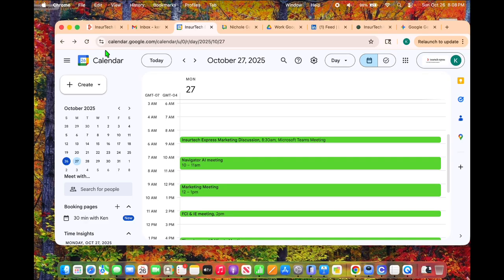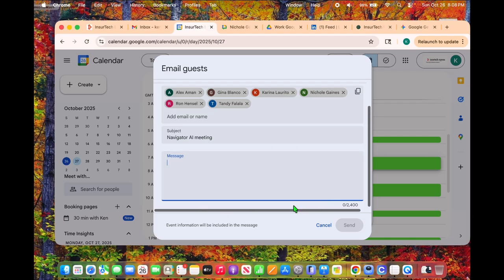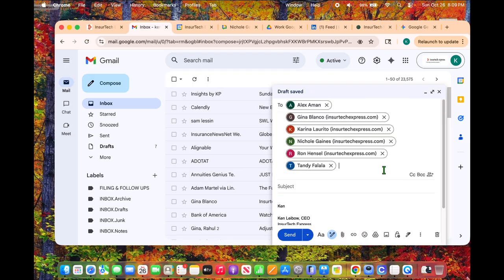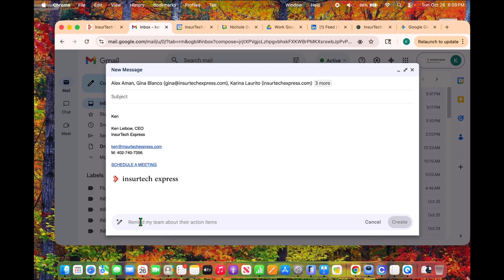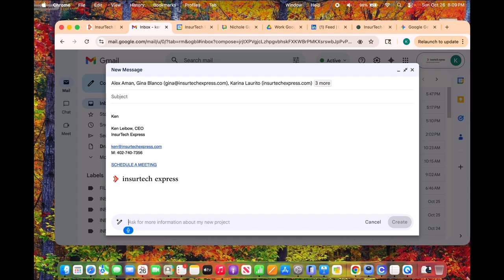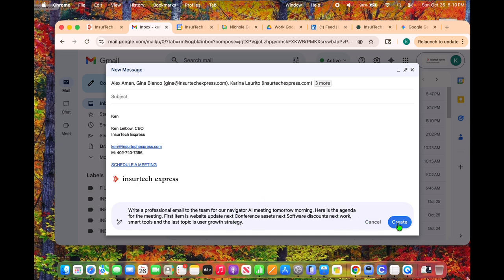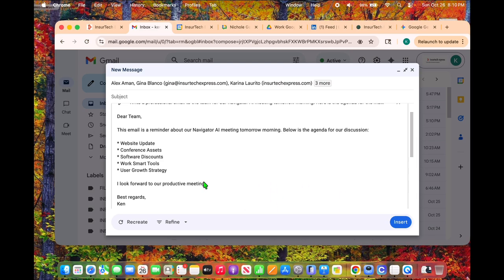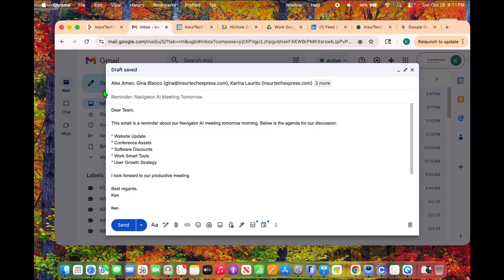IE Tech Tip Google GMAIL with Gemini AI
How-to video! 🚀 Ever wished Gmail could help you write emails faster with AI? I'm showing you exactly how to use Gemini's "Help me write" feature to draft perfect messages, even for your Google Calendar event guests! Say goodbye to writer's block. Watch now! 👇